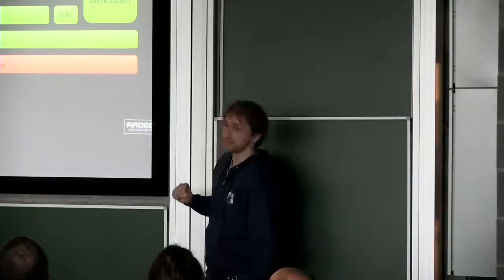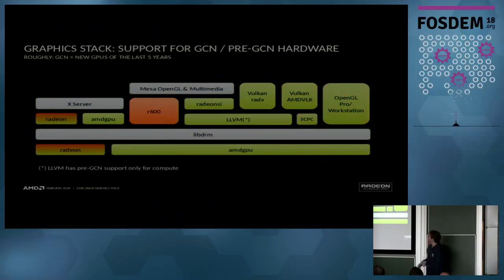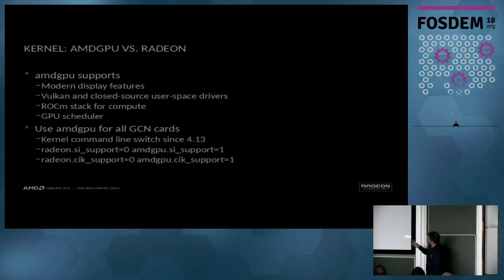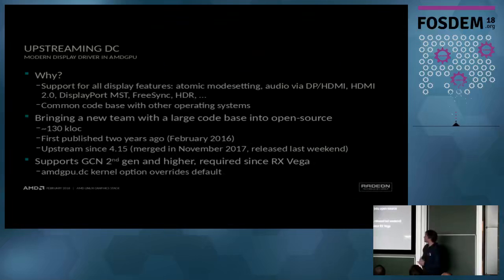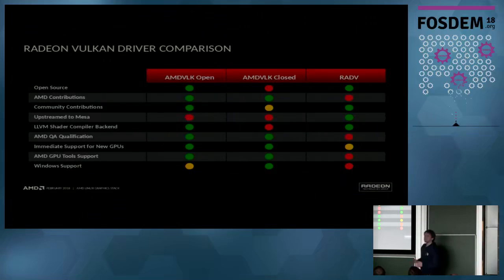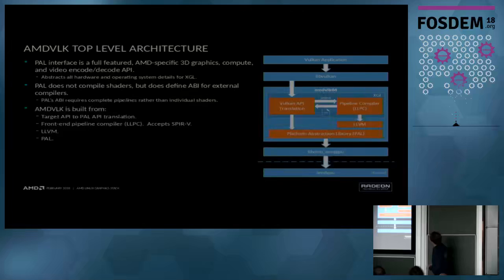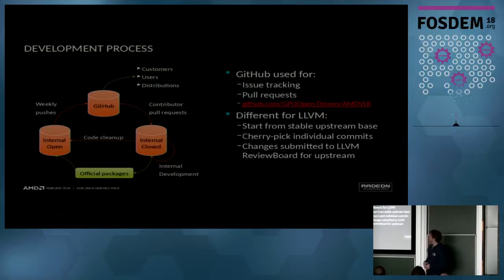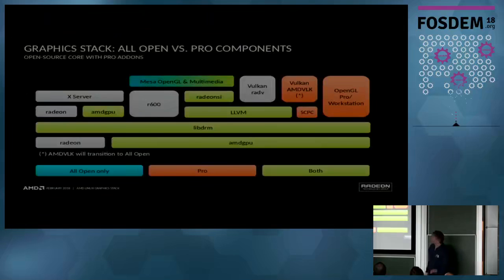The AMD Linux graphics stack, 2018 edition